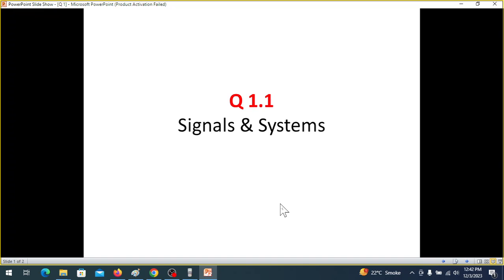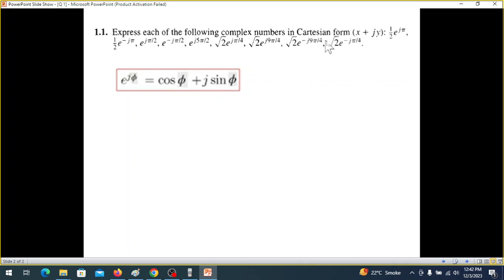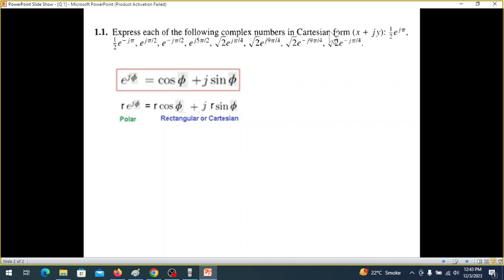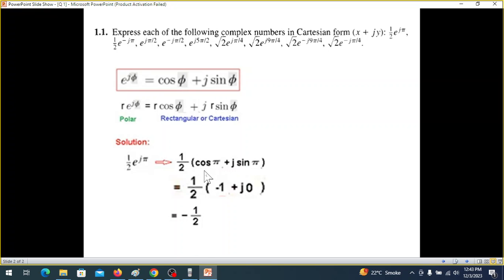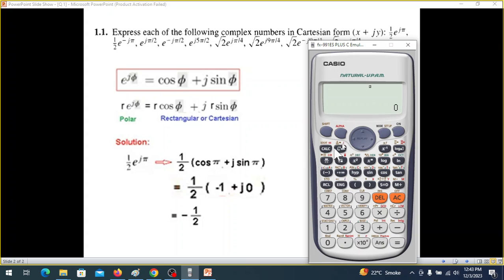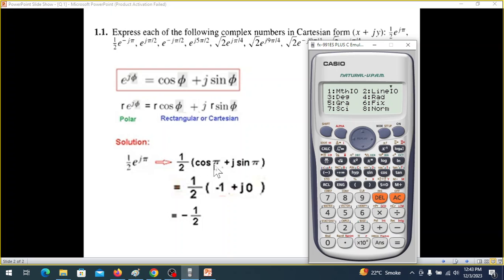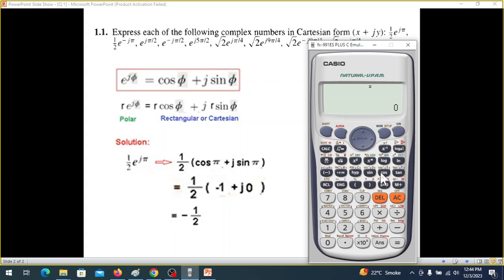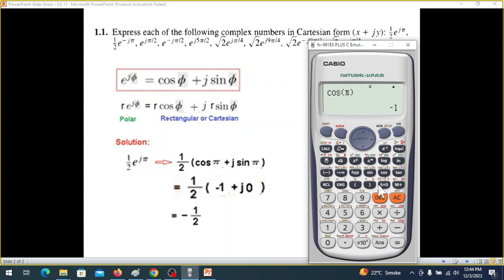(English)SS Question 1.1 || Trick Showing How to Calculate sin (pi), cos(pi), using Casio Calculator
End Chapter Question 1.1 (English) (Signals & Systems)(Oppenheim) Trick Showing How to Calculate sin (pi), cos(pi), using Casio Calculator